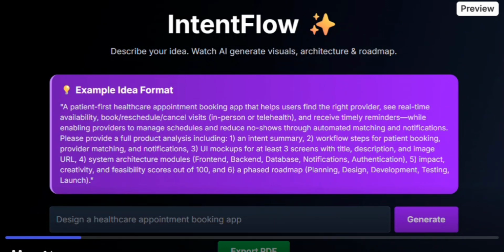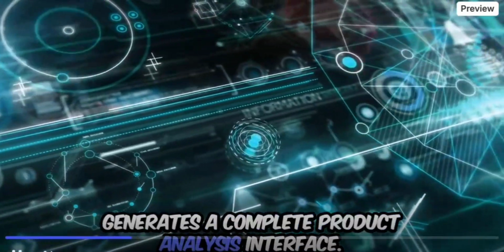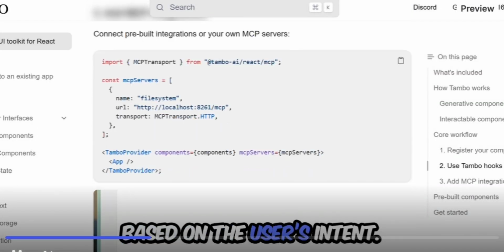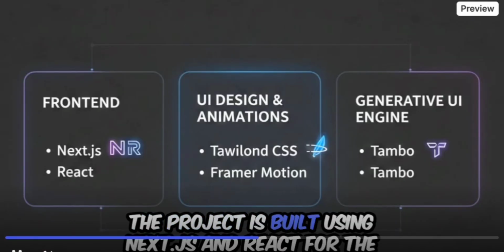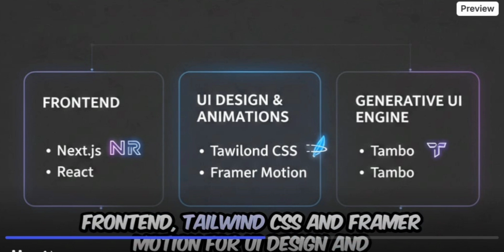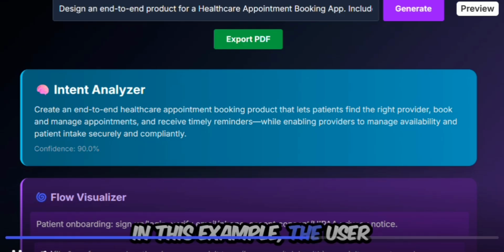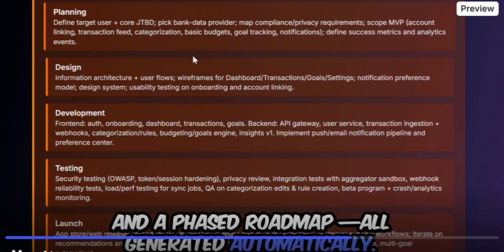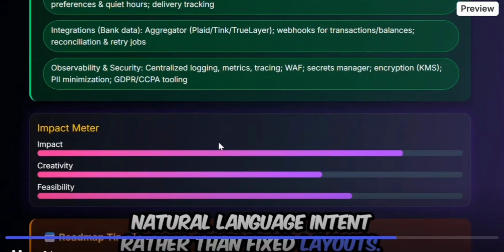IntentFlow – Generative UI Project using Tambo (The UI Strikes Back Hackathon)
This video showcases IntentFlow, a Generative UI project built for The UI Strikes Back Hackathon using Tambo’s React SDK

The explanation visuals in this video were created using an AI video tool, while all demo sections (inputs and outputs) are real screen captures from my project.

IntentFlow converts a natural language product idea into structured outputs like workflows, UI mockups, architecture, impact scores, and a roadmap using Generative UI.

Tambo is used to dynamically render the appropriate UI components based on user intent.

Full Demo Inputs:

Input 1 – Design an end-to-end product for a Healthcare Appointment Booking App. Include:

1️⃣ Intent summary of the product idea
2️⃣ Workflow steps (patient booking, provider matching, notifications)
3️⃣ UI mockups with 3 screens (title, description, image URL)
4️⃣ System architecture modules (Frontend, Backend, Database, Notifications, Authentication)
5️⃣ Impact, Creativity, Feasibility scores out of 100
6️⃣ Phased roadmap (Planning, Design, Development, Testing, Launch)

Input 2 –  Finance Domain (FinTech)

A smart personal finance management application that helps users track expenses, analyze spending patterns, set savings goals, and receive automated budgeting insights, while enabling secure authentication, real-time transaction updates, and personalized financial recommendations to improve money management behavior. Please provide a full product analysis including: 1) an intent summary, 2) workflow steps for user onboarding, transaction tracking, and notifications, 3) UI mockups for at least 3 screens with title, description, and image URL, 4) system architecture modules (Frontend, Backend, Database, Notifications, Authentication), 5) impact, creativity, and feasibility scores out of 100, and 6) a phased roadmap (Planning, Design, Development, Testing, Launch).